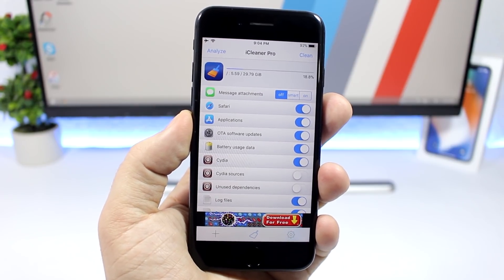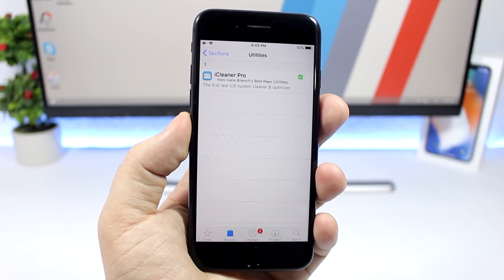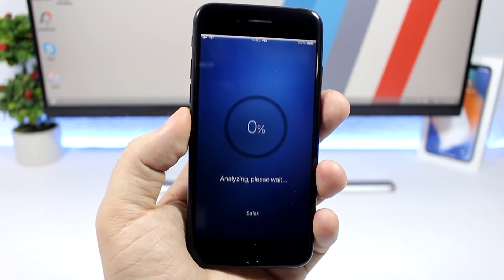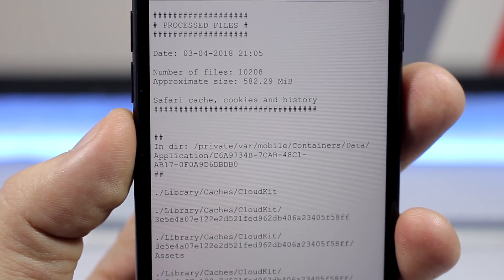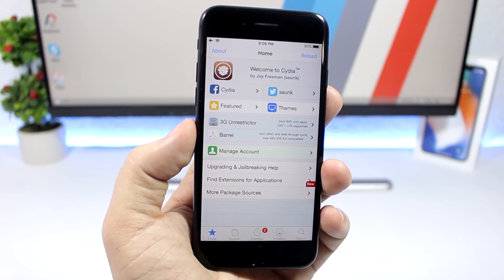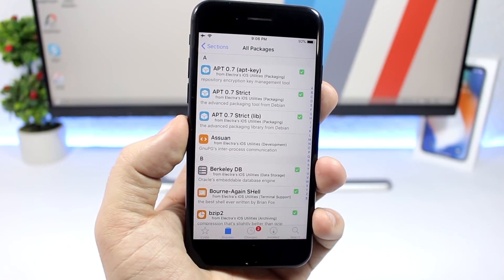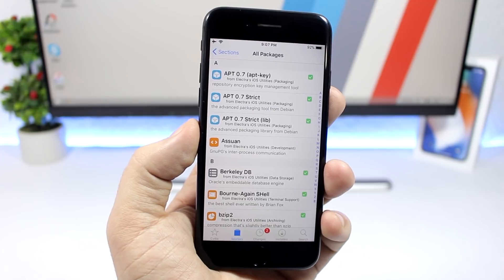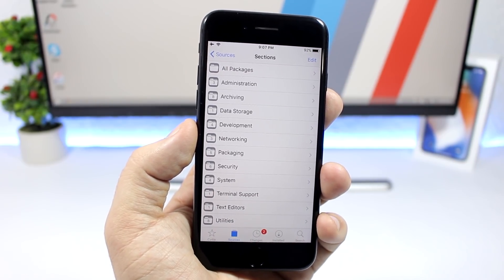iCleaner PRO For iOS 11 - 11.1.2 Jailbreak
iCleaner PRO for iOS 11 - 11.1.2 , free up space on your jailbroken iPhone on iOS 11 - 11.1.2